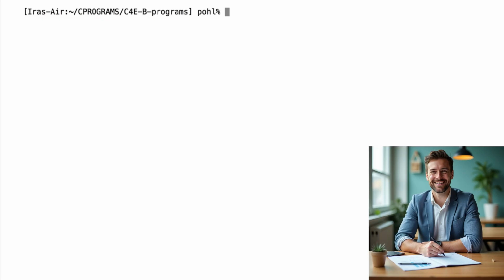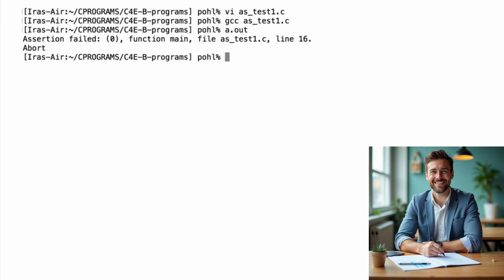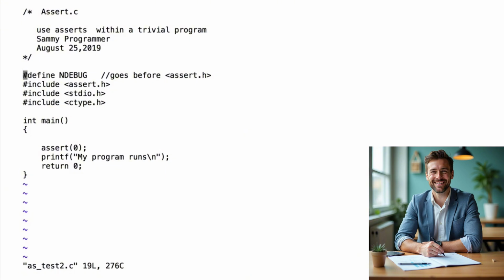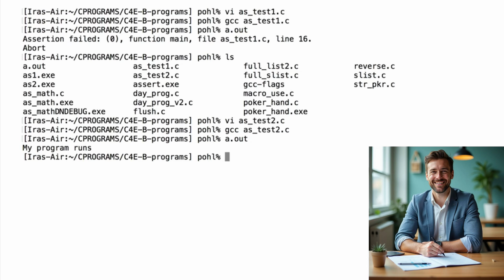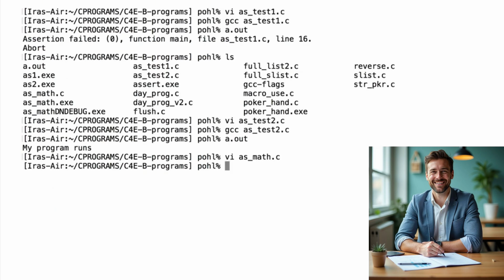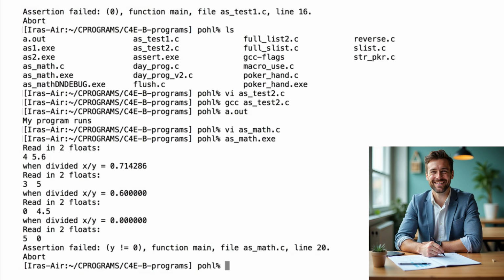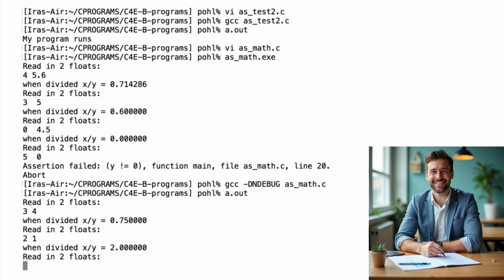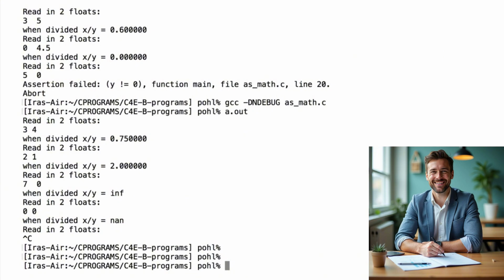Assert: Your code’s first line of defense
In this video, discover how the assert() function can be your secret weapon in writing reliable and bug-resistant C code. Assertions help catch logic errors early by enforcing assumptions during development, making your programs safer and easier to debug.

Whether you’re just starting with C or looking to strengthen your coding fundamentals, you’ll learn how and when to use assert() to build more robust software.

✅ What You’ll Learn:
 • How assert() works in C
 • Where to use assertions in real-world code
 • Benefits for debugging and error detection
 • Best practices for writing safer code

🔧 Think of assert() as your code’s built-in warning system — don’t code without it!